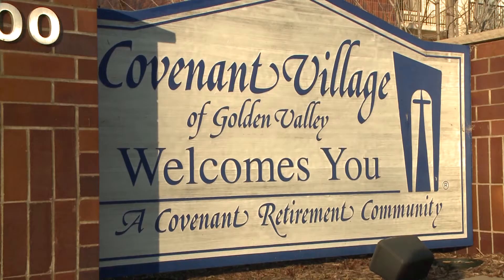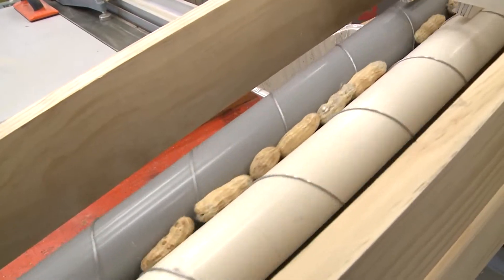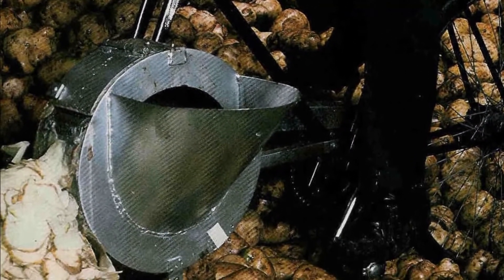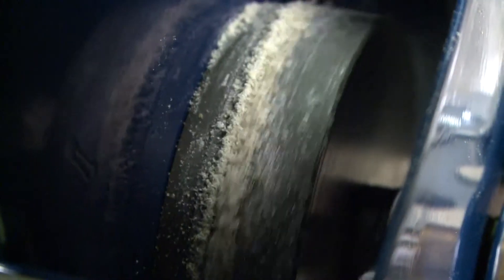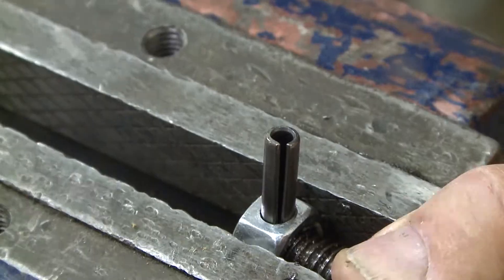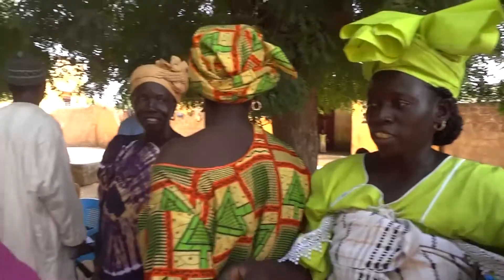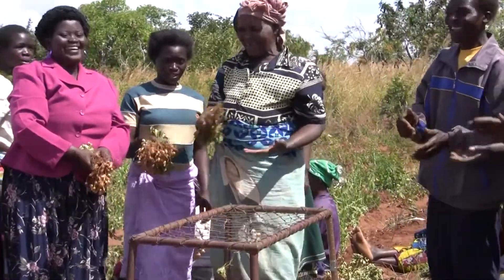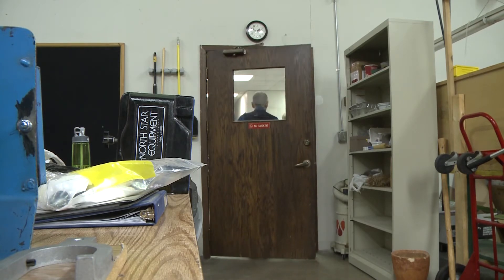Retired Engineer Invents Simple Gadgets that Help Poor African Countries (2012)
In this Land of 10,000 Stories clip, Boyd Huppert introduces us to George Ewing, a retired General Mills engineer who invents simple machines to make the lives of poor Africans easier.